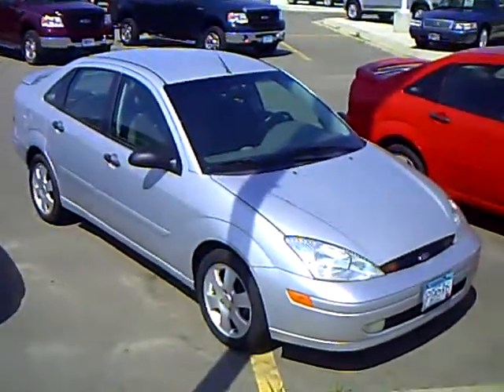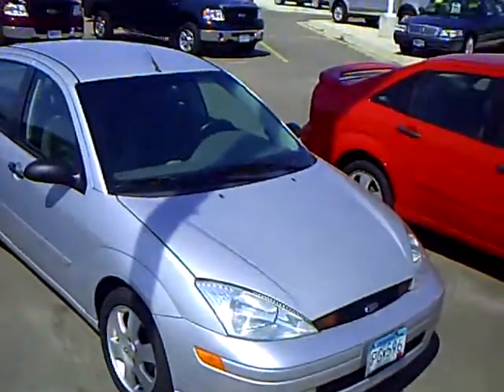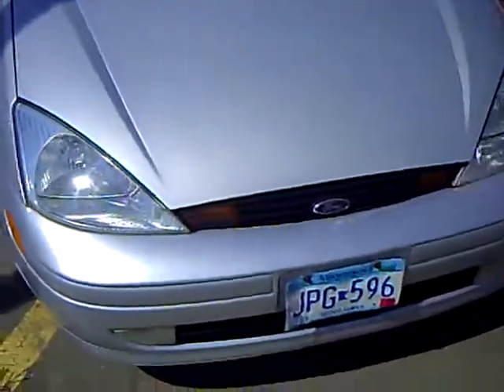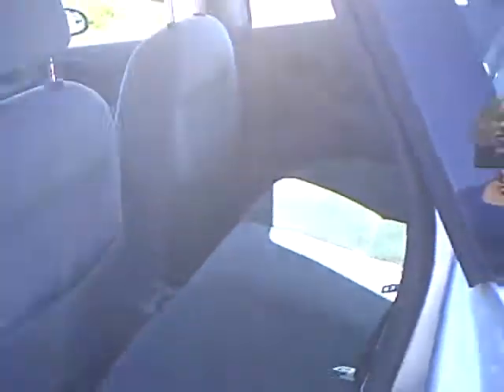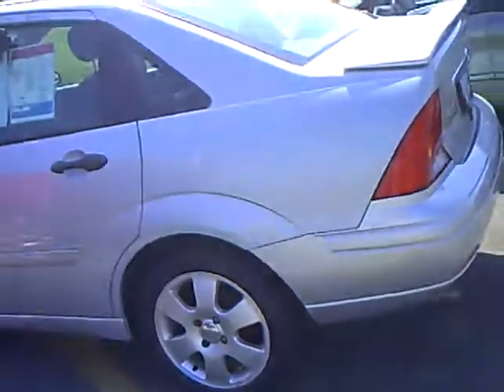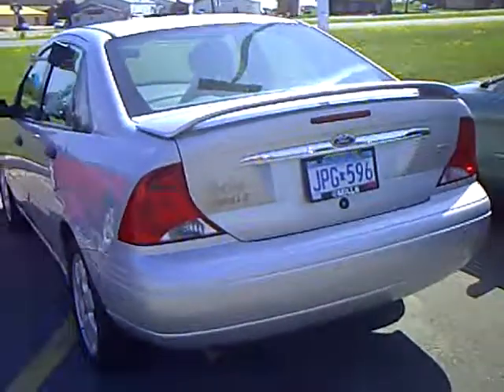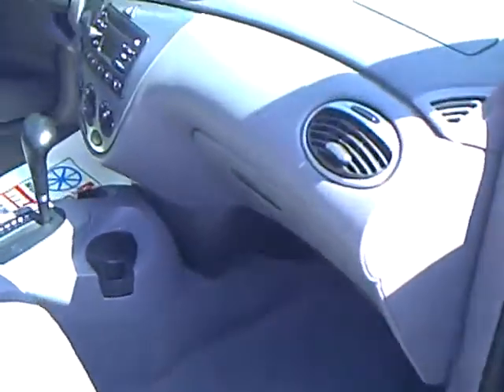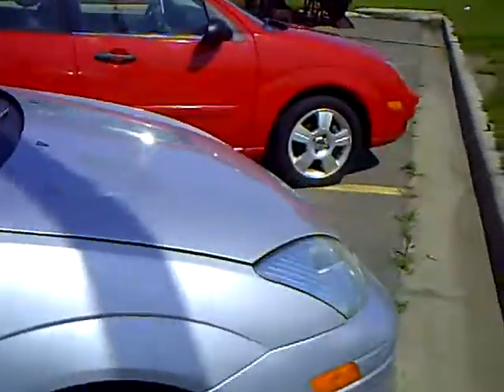2002 Ford Focus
Cash For Clunkers Headquarters!  Please give us a call to confirm availability for any vehicles you might find here.